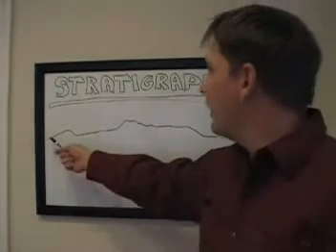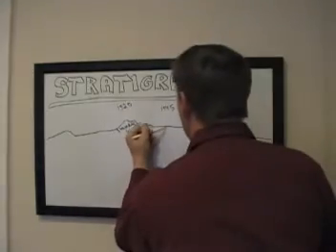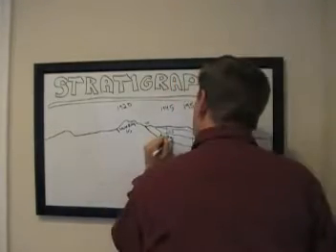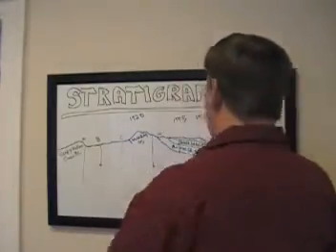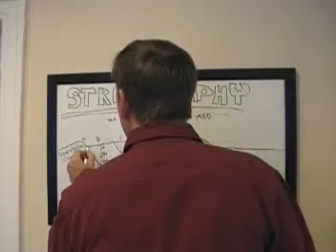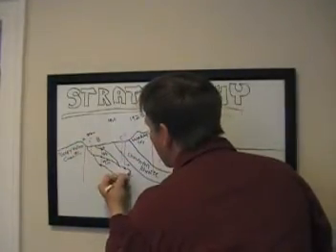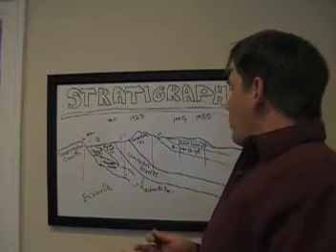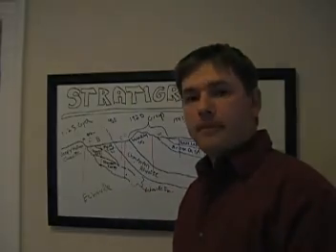PG-Stratigraphy-Episode2B.mpg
This is the second episode in the Practical Geology series and deals with the discipline of Stratigraphy.  Due to its length, the episode is divided into three parts.  This is middle part, Episode 2B.  Episode 2B takes you though the field process process of stratigraphy over time using a hypothetical cross section.